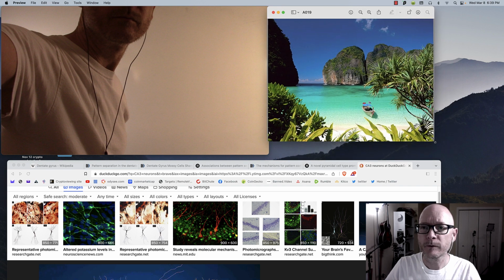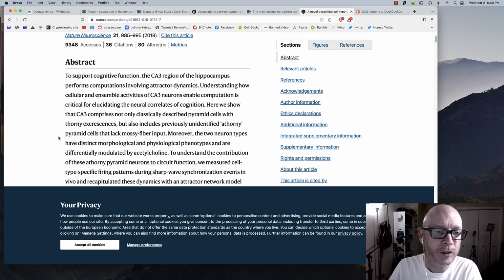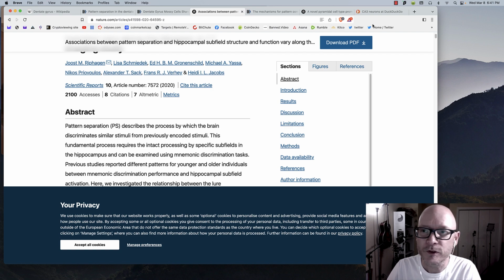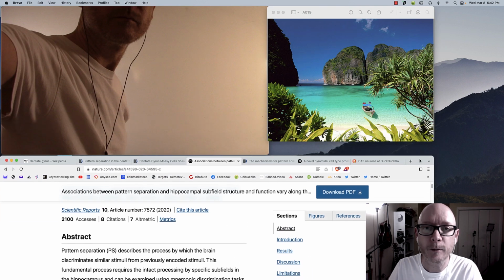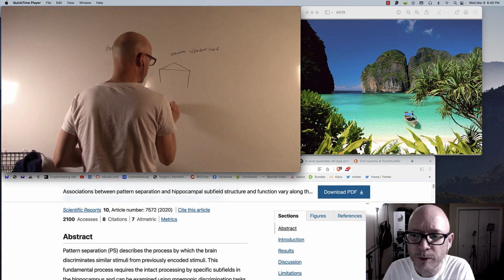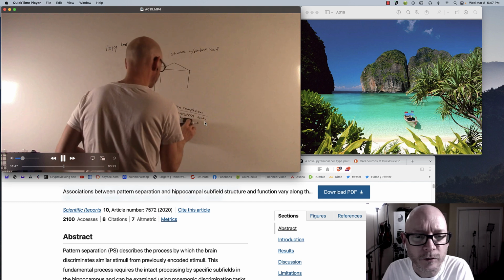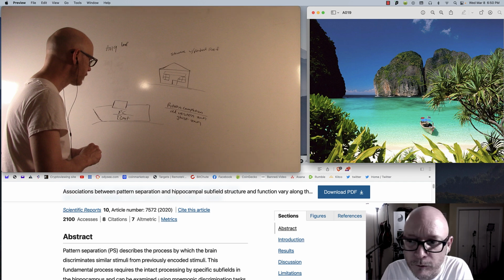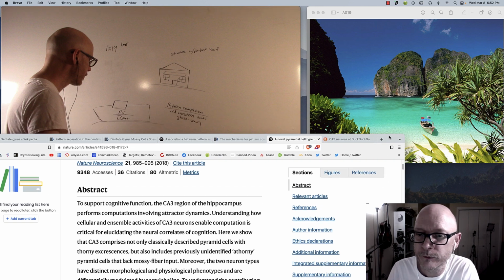Remote Viewing: My Newest Discovery Related to the So Called "AOL"